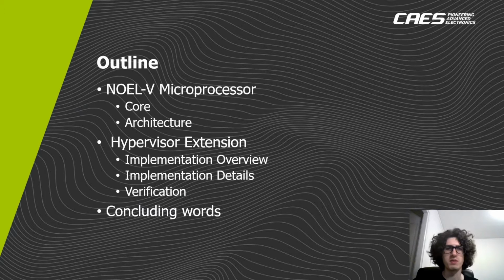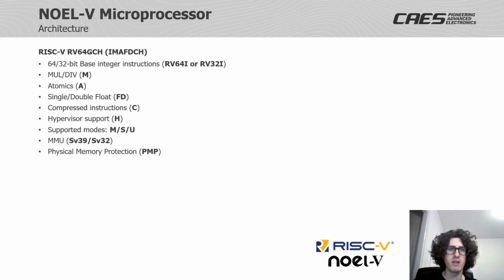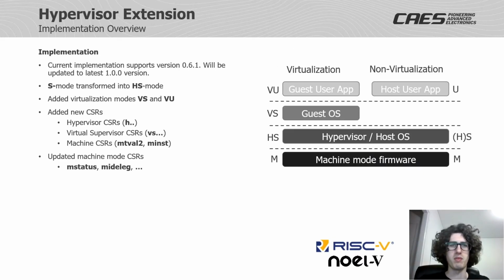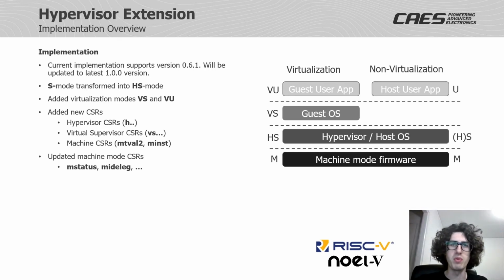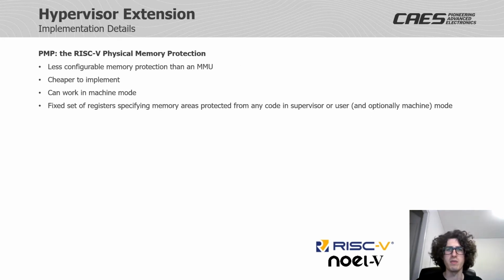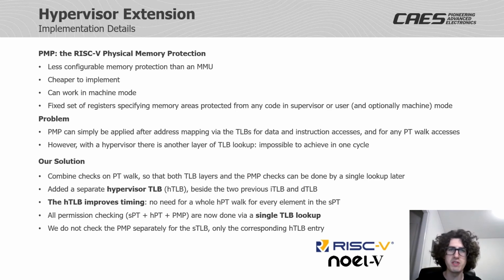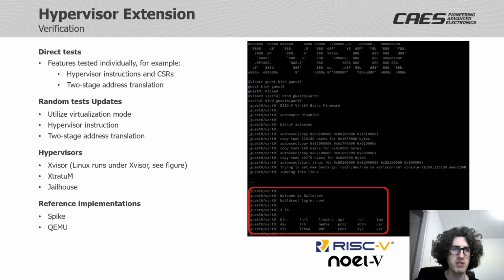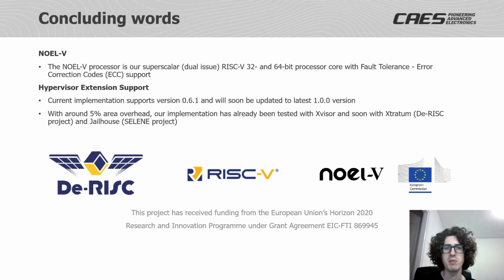Lightning Talk: Adding H Support to the NOEL-V Microprocessor - Stefano Ribes, De-RISC Project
As part of the Dependable Real-Time Infrastructure for Safety Critical Computer (De-RISC) project, the open-source NOEL-V RV64GC processor has been extended to support the Hypervisor (H) extension of the RISC-V ISA. The talk will describe the engineering effort involved to implement the H extension and the resulting impact on parameters such as implementation complexity.